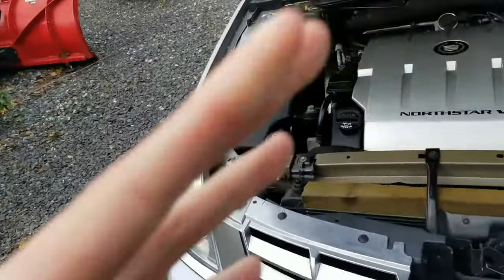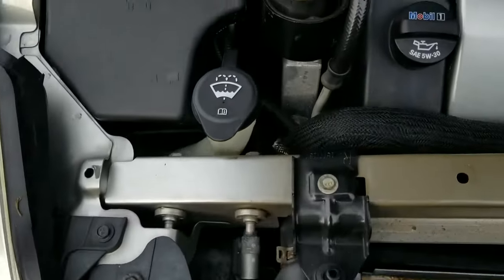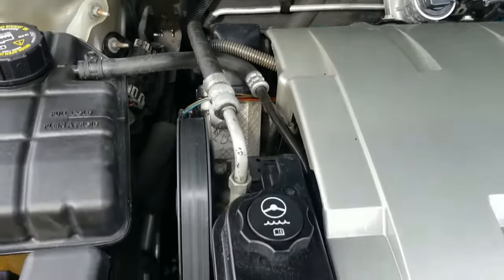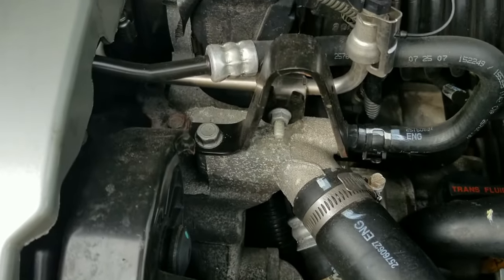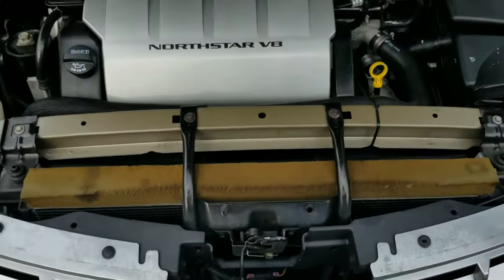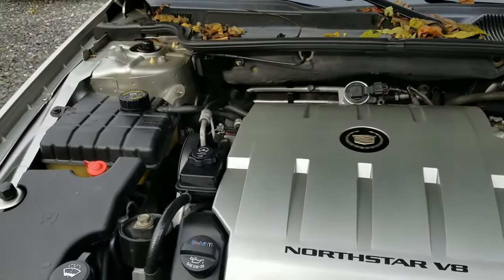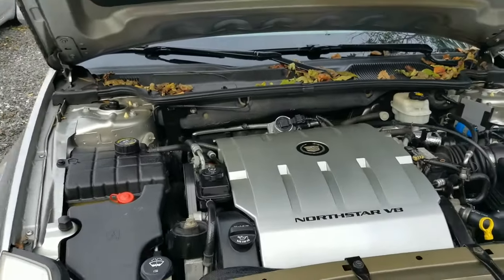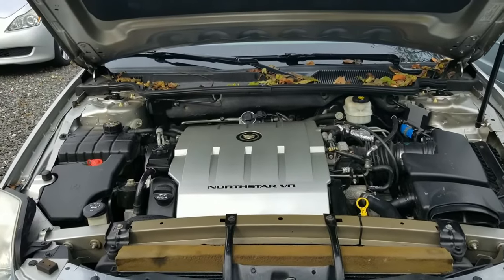08 dts under the hood